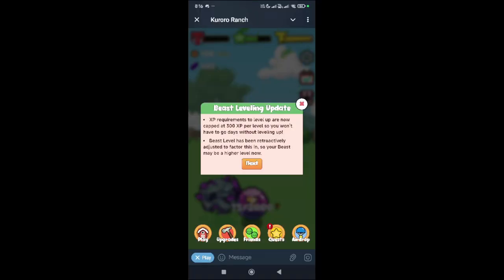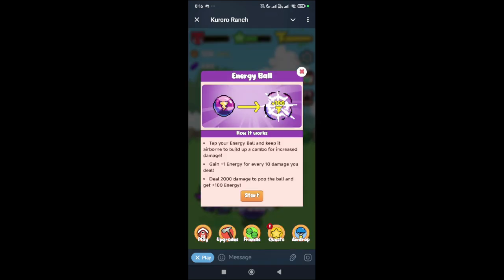Kuroro Ranch: Don't Let the Energy Ball Fall!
when you sign up above you get:
5000 coins
200 shards once you reach level 10
you can also invite 10 friends to get a lucky beast
1,000,000 $KURO raffle for those who join during the first 2 weeks!

Please join us for games that we are playing, updates and crypto related tasks that we are currently doing